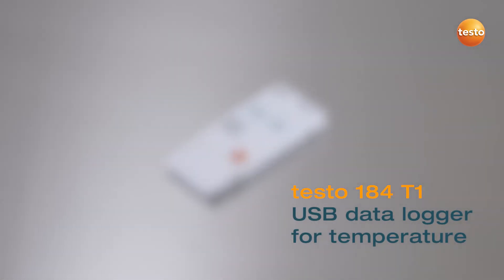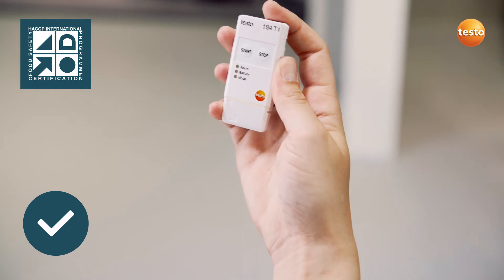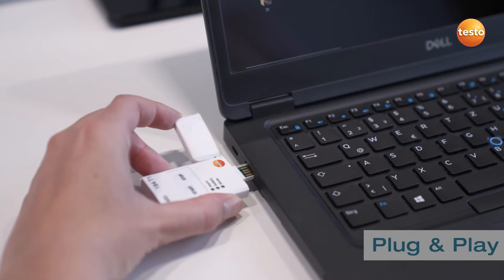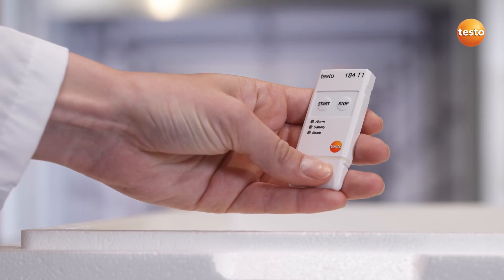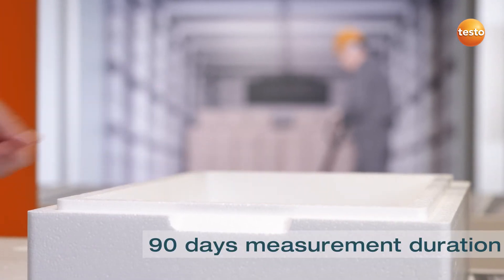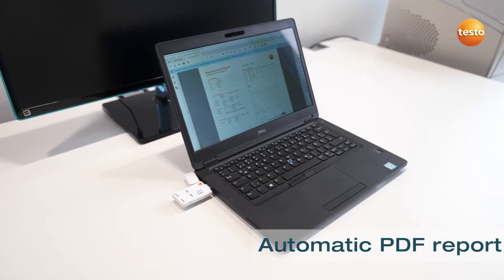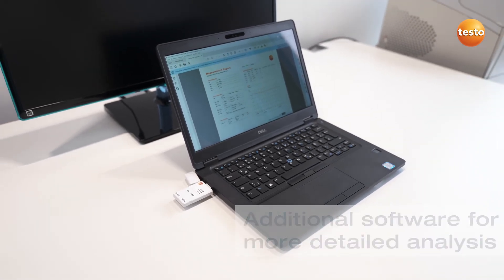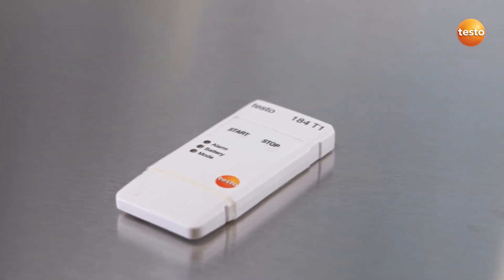testo 184 T1 - Temperature Data Logger